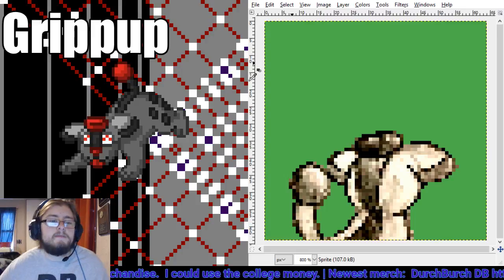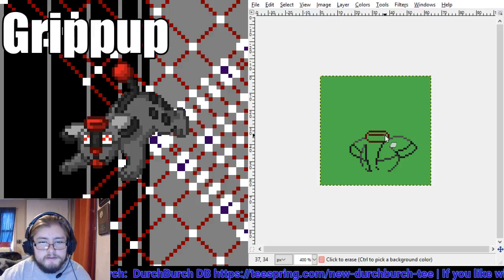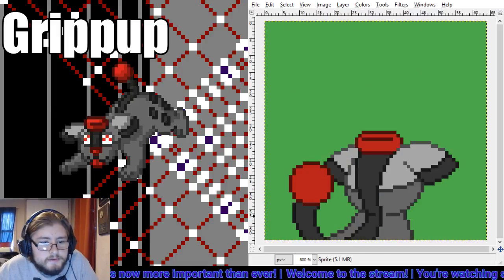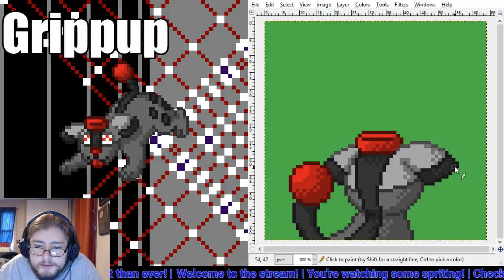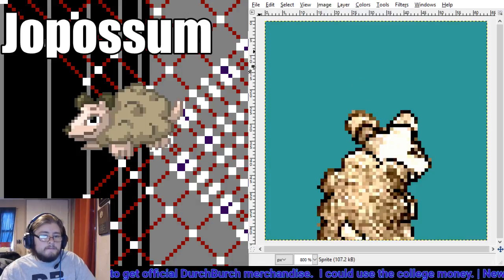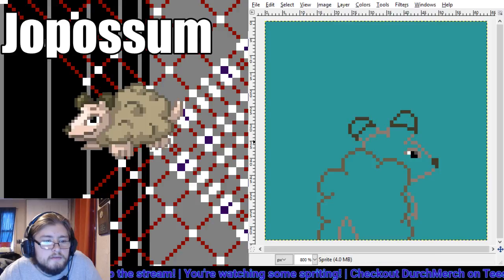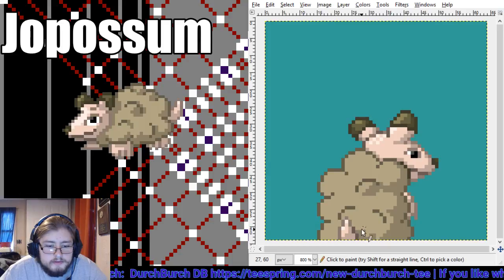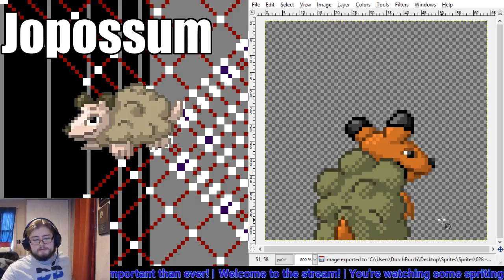Random Spriting Stream (Grippup and Jopossum from Behind)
So there was a tie between FireRed Take 2 and Pokemon Sienna Version.  I've decided to select Sienna, but it'll take me some time to prep the assets I'll need for it.  Fan games are harder to find art/sprites for.  If I can't find anything, I'll concede for now and go with the easy route of FireRed/LeafGreen.  In the meantime, I'm just gonna sprite some Fakemon.

Please remember to speak responsibly in chat without spamming.

FOR POKEMON STREAMS MY NUZLOCKE RULES ARE AS FOLLOWS:
1.  Fainting = Death (unless revived, see rule 4)
2.  Only catch the first Pokemon found on each route, unless it's already in the party
3.  No running from wild encounters or using repels
4.  No purchasing anything other than standard Poke Balls
5.  No purchasing healing items
6.  HP restoring items can only be used in battle, revives included
7.  HP restoring moves (like Soft-boiled) can be used outside of battle
8.  Rare candies can revive Pokemon out of battle
9.  No Experience Shares